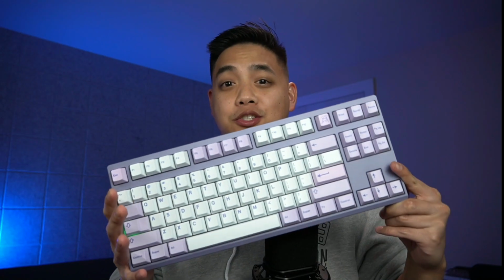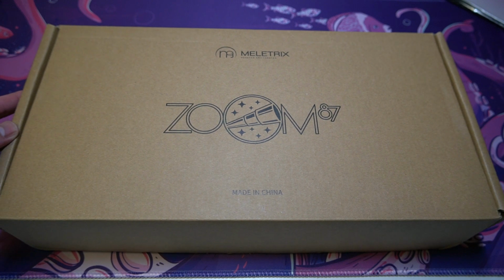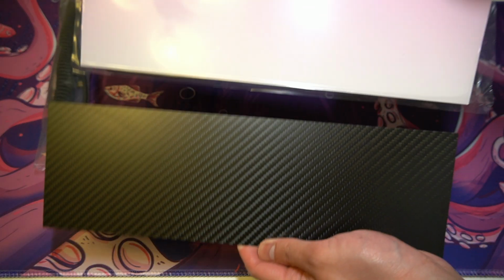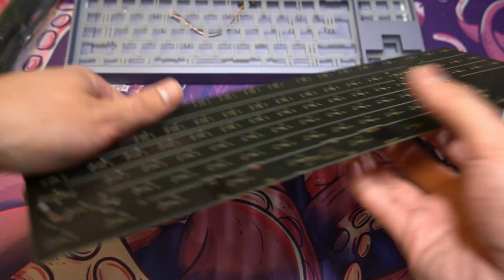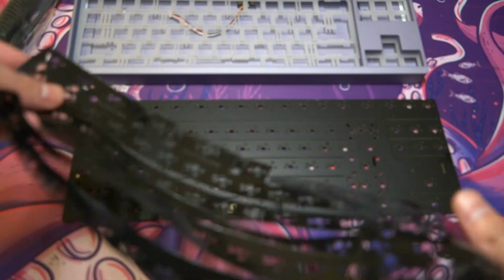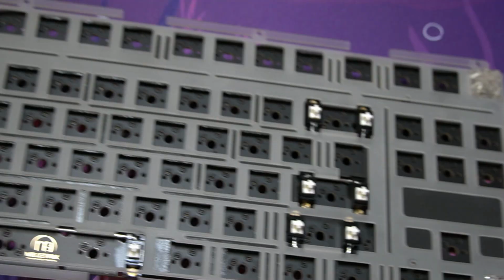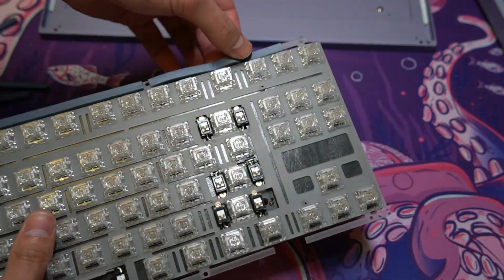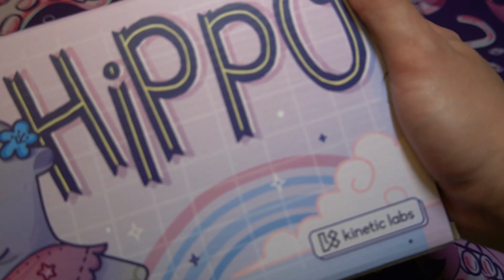$179 Entry Level Custom Keyboard - Zoom TKL Essential Edition Build by Wuque Studios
Group buy starts on November 15 and ends November 23

Color: Faint Blurple - Blurple Gradient PVD Glass backplate
WS Quartz Switches

Chapters:
00:00-00:10 Intro
00:11-00:36 Opening
00:36-00:40 Title
00:41-1:10 Unboxing
01:11-02:01 Zoom TKL highlights
02:02-02:18 Random Rant
02:18-03:25 Building process
03:26-04:18 Typing / sound test
04:18-04:56 Final Thoughts